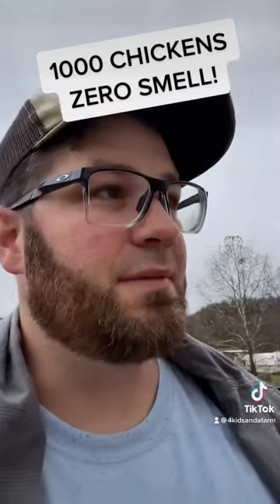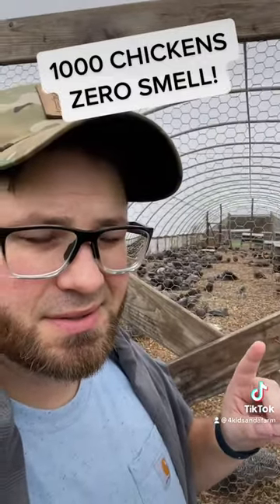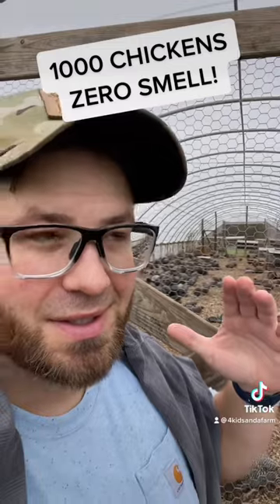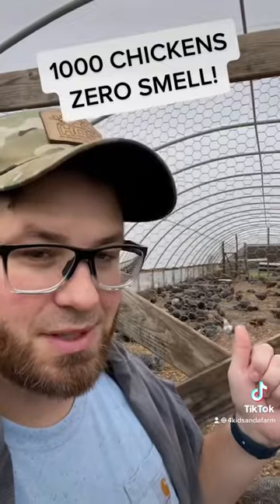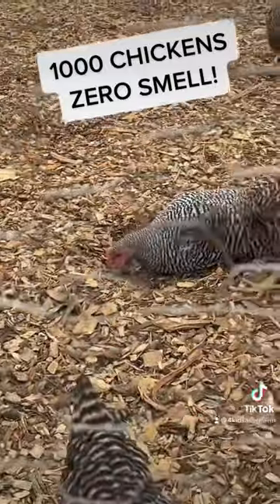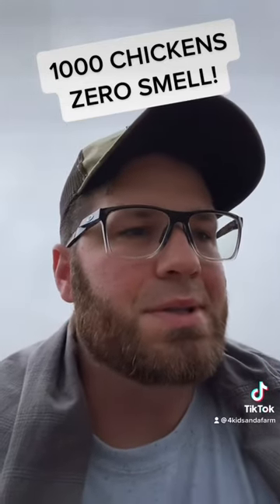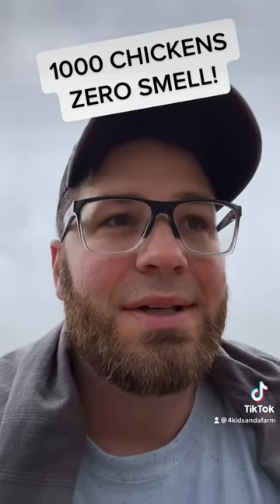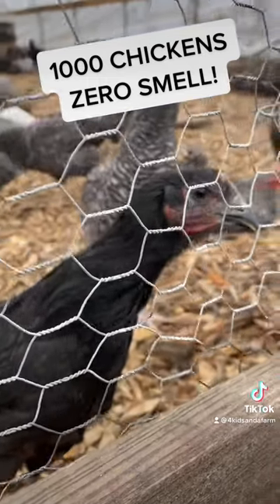All These Chickens...And No Odor?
Okay...It's like 400 chickens in there...but you get the idea.

We Use Redmond Minerals to keep all our animals healthy.
Please feel free to use our Redmond codes for 15% of any Redmond Products!

PLEASE go check let us know what you think! And sign up for our emails!

This Dehydrator has lasted us F-O-R-E-V-E-R!